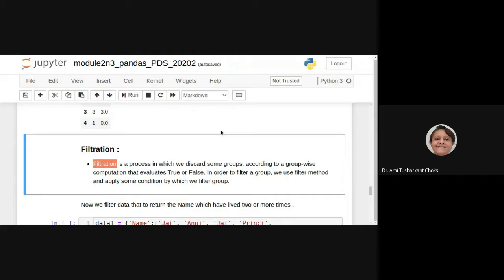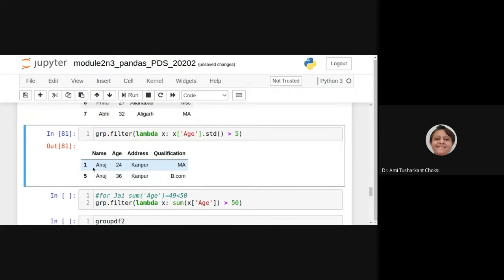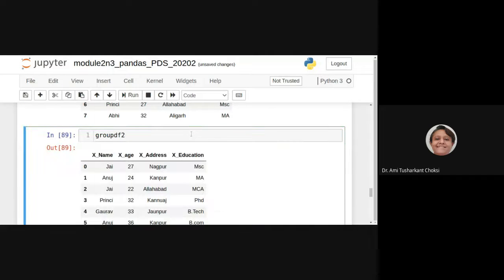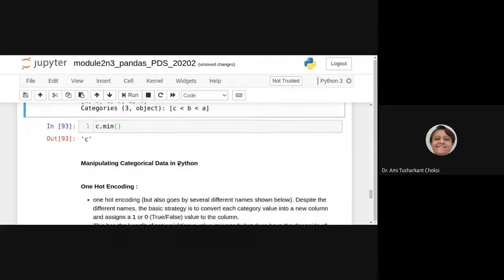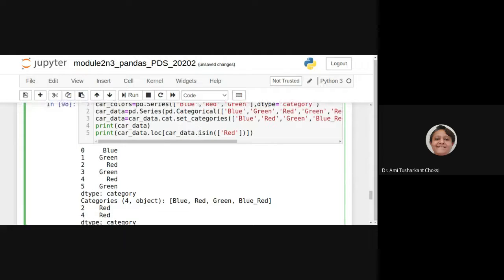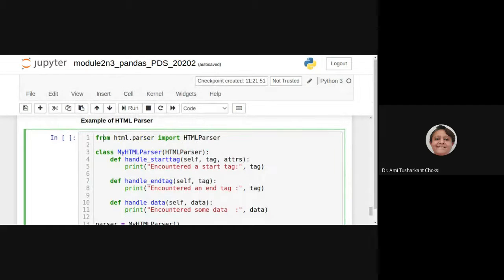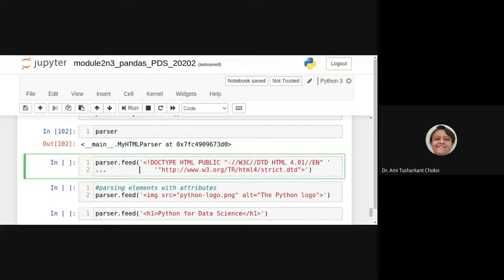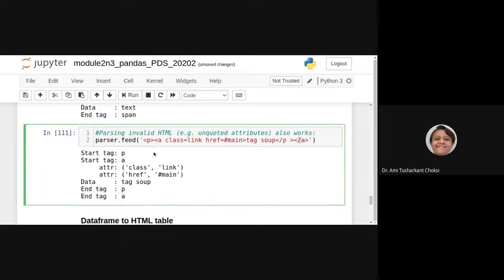26. Pandas and HTML parsing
26. Pandas and HTML parsing